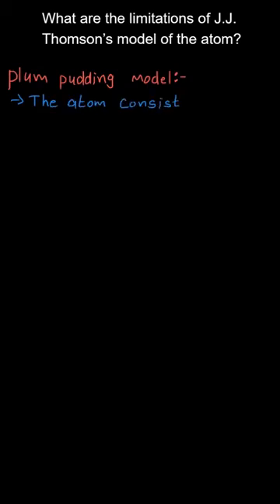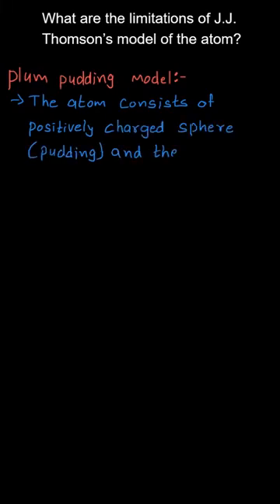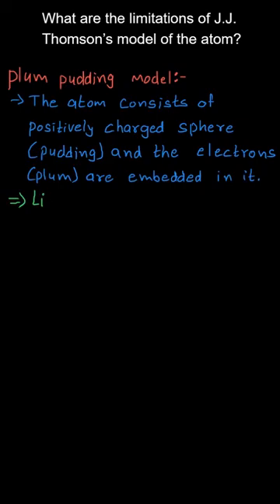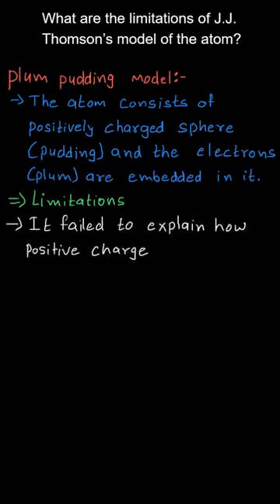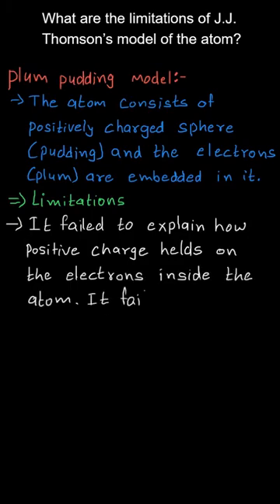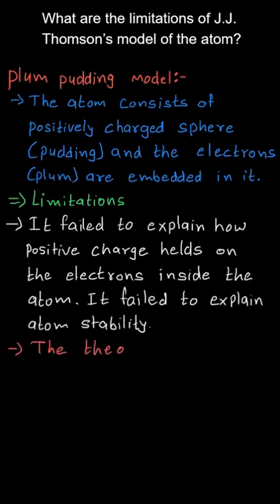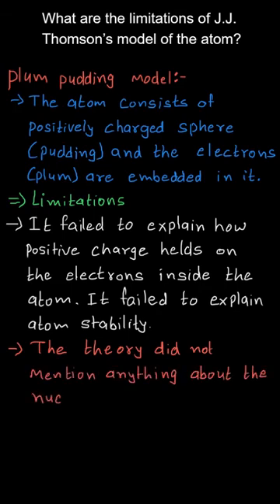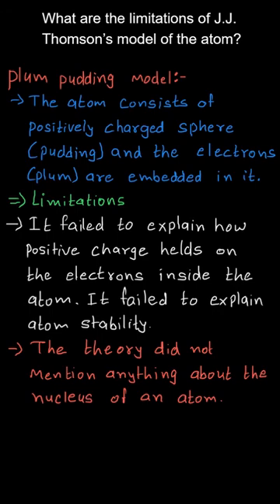What are the limitations of J.J. Thomson’s model of the | Chapter 4 | Class 9| Science| Ex. 4.1| Q.2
Q. Compare the properties of electrons, protons and neutrons.

Class: Class 9
Subject: Science
Chapter: Chapter4
Book: NCERT, Class 9, Science